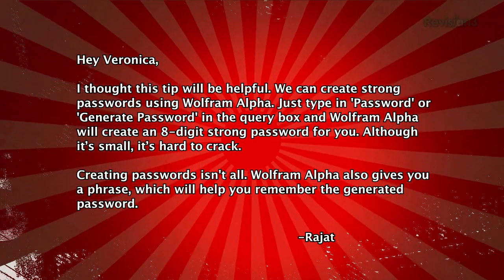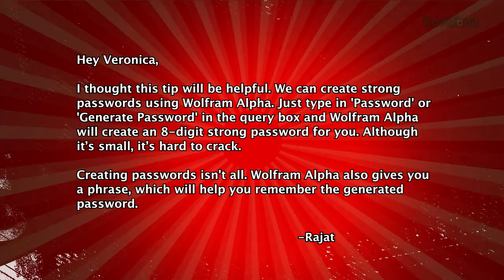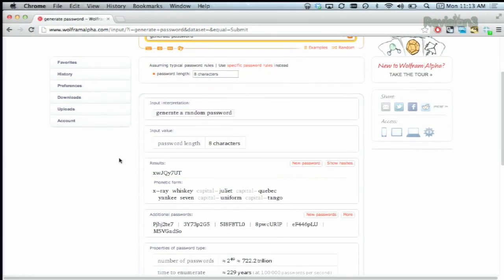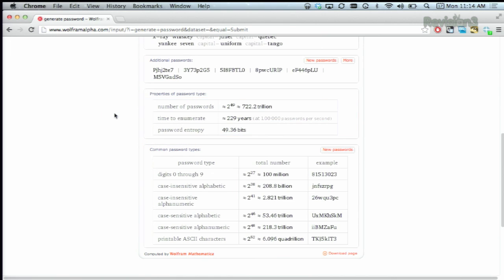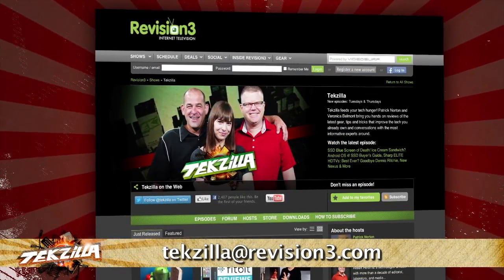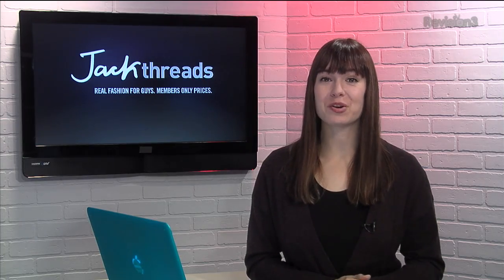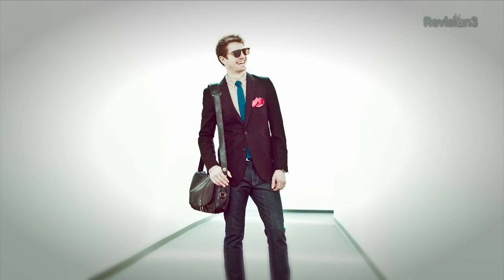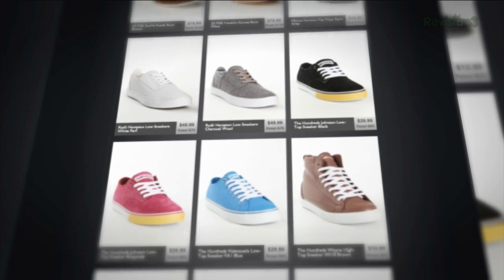Generate Strong Passwords with Wolfram Alpha - Tekzilla Daily Tip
Looking for a new way to generate random passwords? Rajat writes in with a great suggestion: use Wolfram Alpha! The site even generates mnemonic device to help you remember the password. Check it out today.